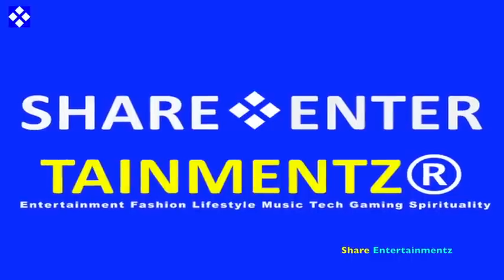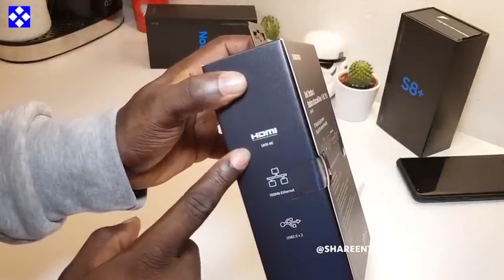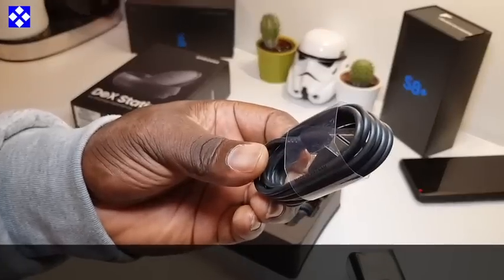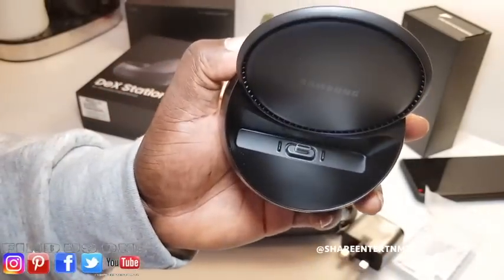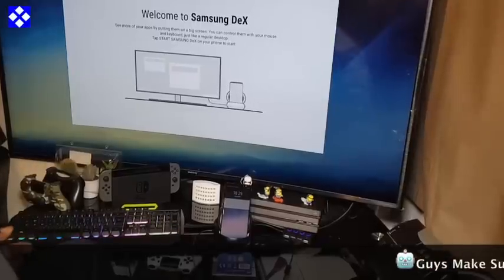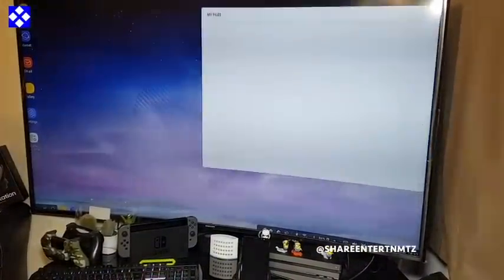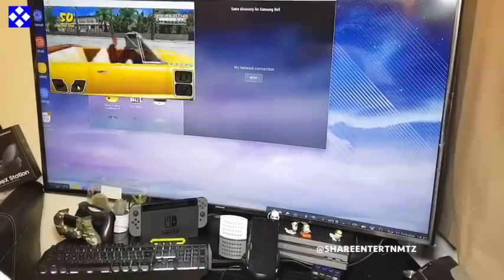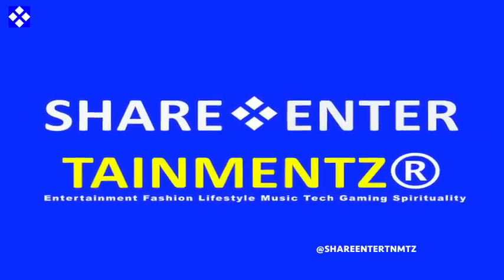Samsung DeX Station | Galaxy Note 8 | Connected To TV (Late Unboxing)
Samsung DeX Station | Galaxy Note 8 | Connected To TV (Late Unboxing) (Thumb Up👍 This Video!!
Samsung EE-MG950 Docking Station